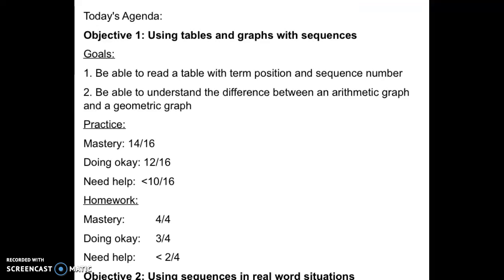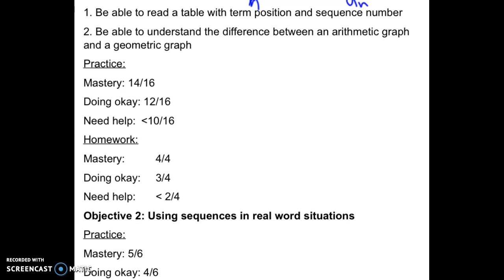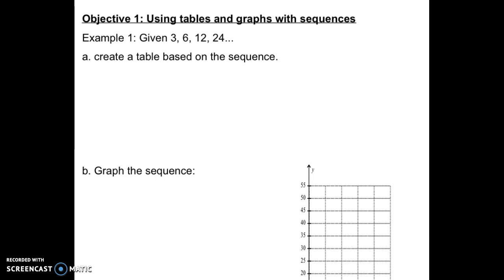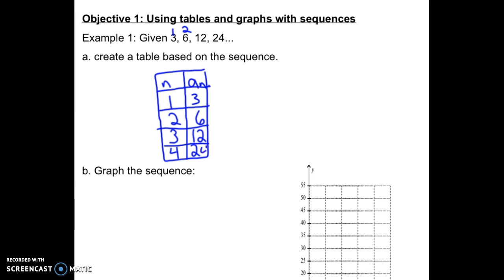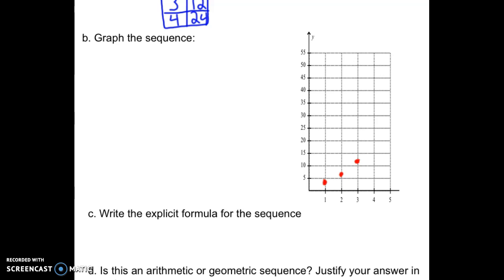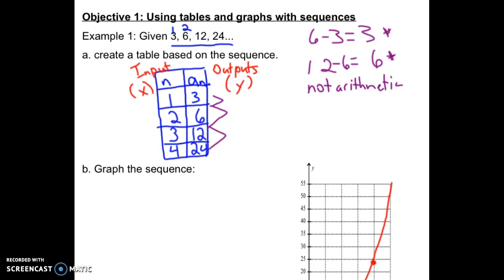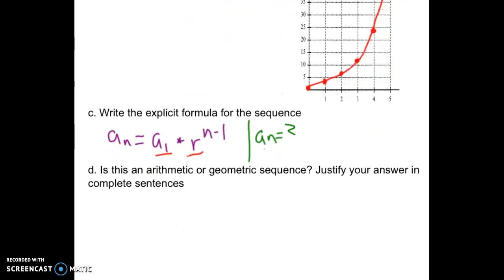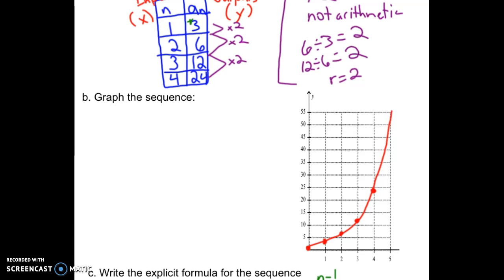Using tables and graphs with sequences